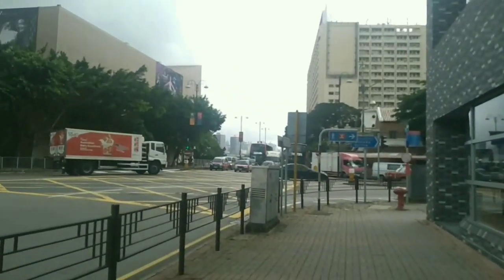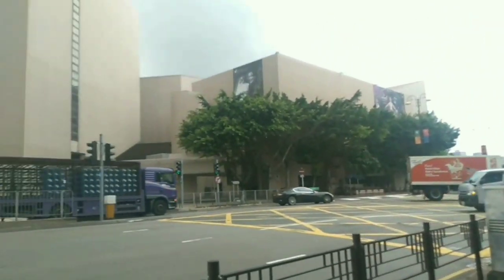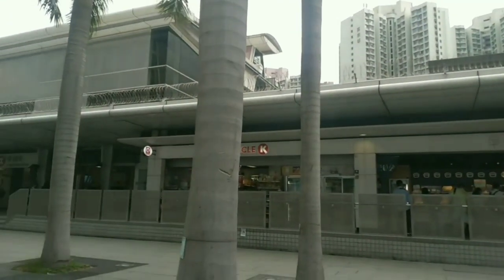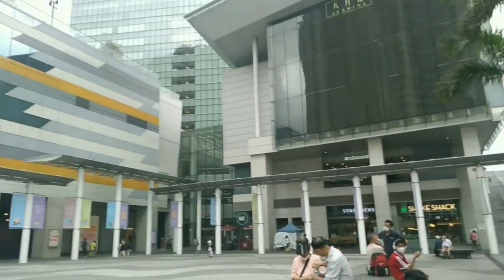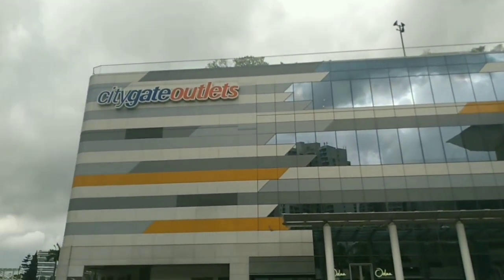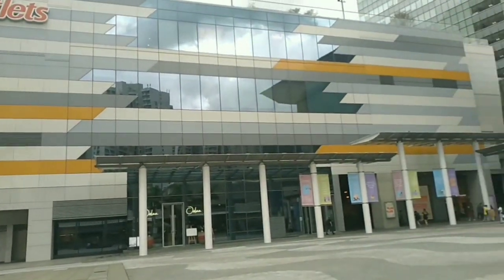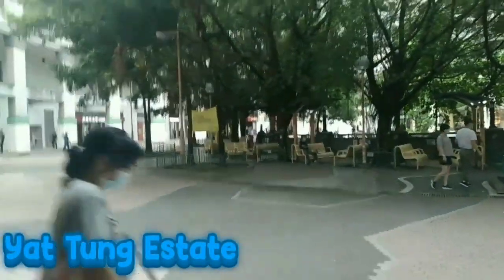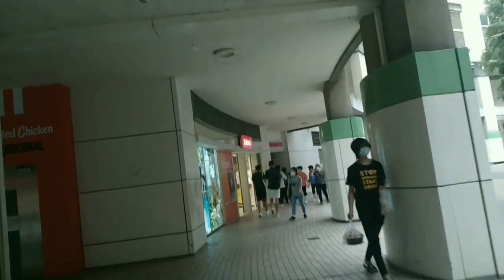Revisiting Places We Use To Go To! // Return To Hong Kong Field Trip #2 (Vlog)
definetly not zapp3r. that's all you gotta know. ya.

Thanks bro!!!